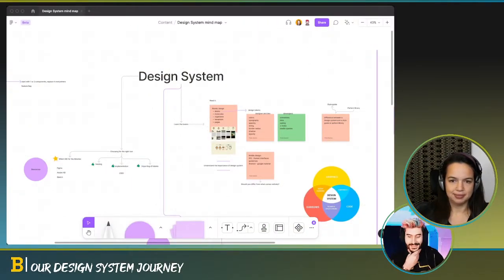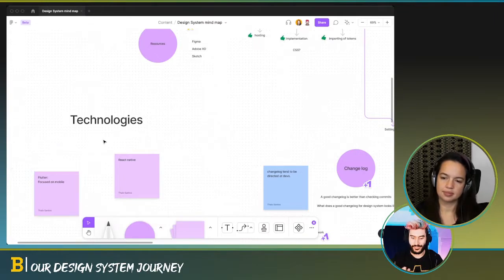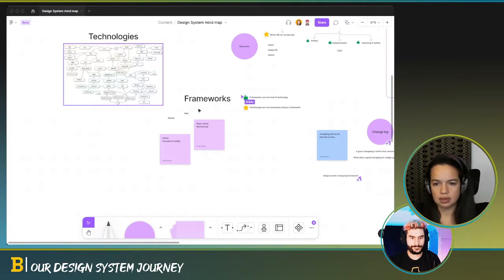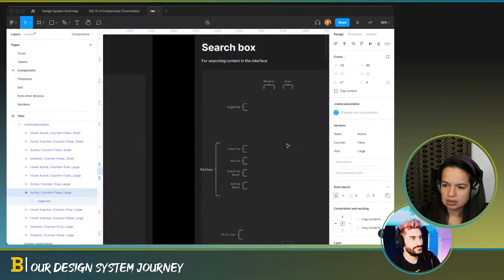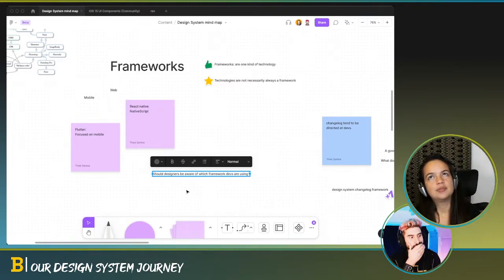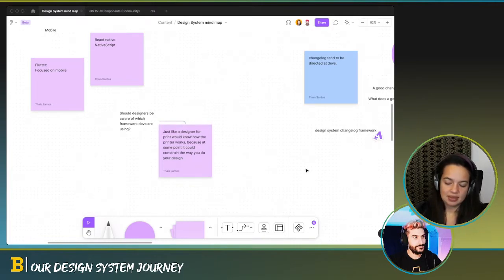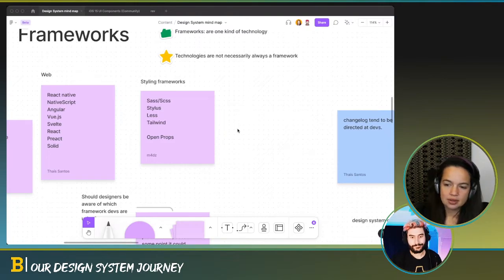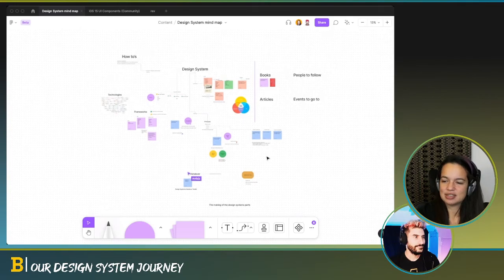Our Design System Journey | ep03 | Technologies and Frameworks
Our Design Systems Journey is a Live Session where a Designer and a Developer meet to talk about their use and understanding of Design Systems. In the end, they'll, fortunately, produce a comprehensive mind map covering the Design Systems to help and guide everyone in this realm.

--- Episode 3: Technologies or Frameworks?

In this episode, we talk about the development side of Design Systems, trying to figure out what are the differences between Technologies, Frameworks, Librairies… and how we should consider each of them in our Design Systems toolkits.